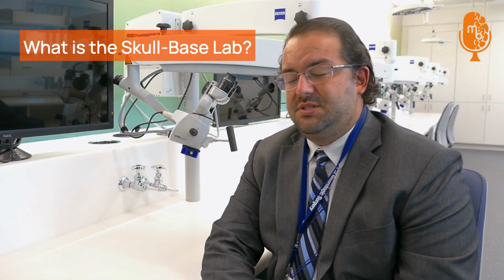The Skull-Base Lab at Mayo Clinic FL with Dr João Paulo Cavalcante de Almeida